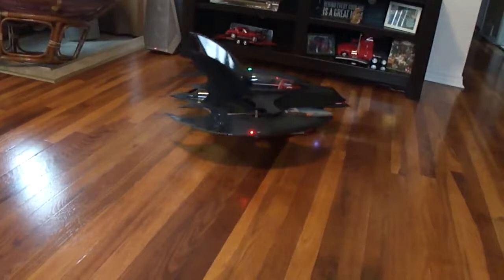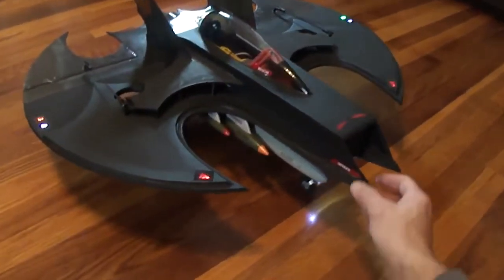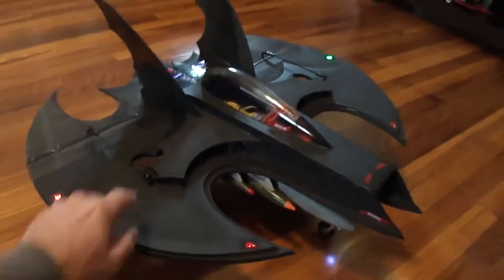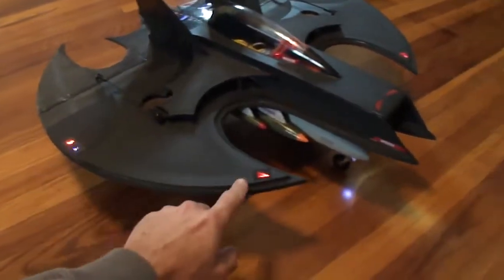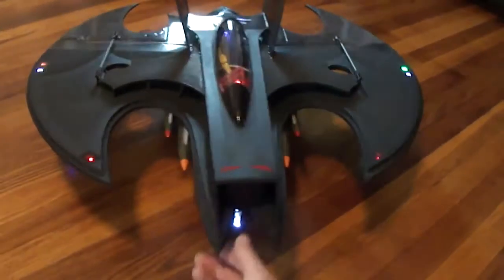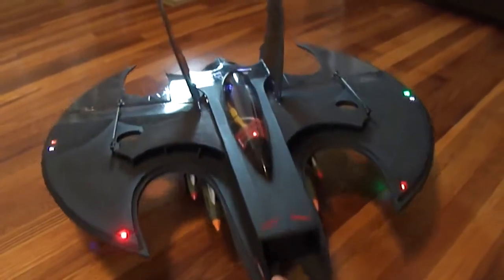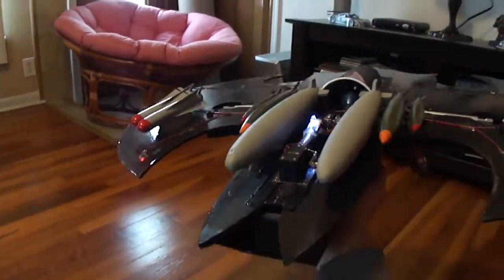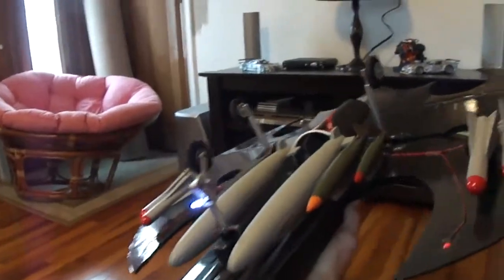The (Bat Wing) RC Jet. With lights,bombs,dual drop fuel tanks,and retracts.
The (Bat Wing) RC JET. With turnigy lights,bombs,dual drop fuel tanks,and Hobby King DSR-B retracts . This is what are Air Force is missing in the Hanger.